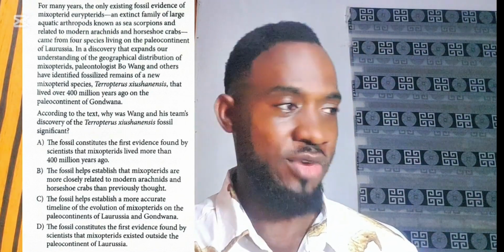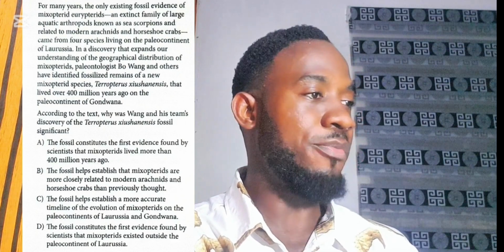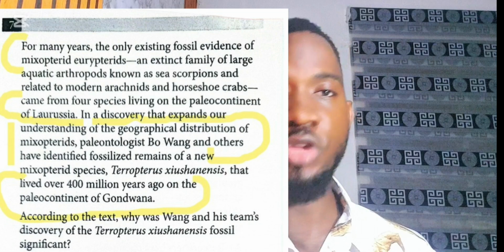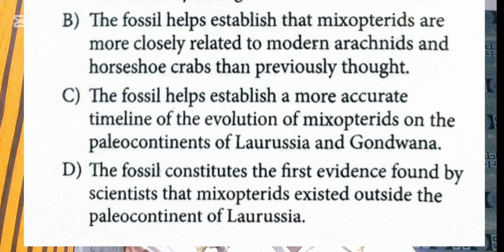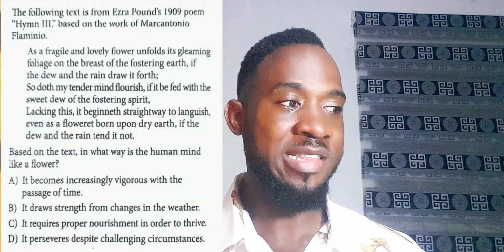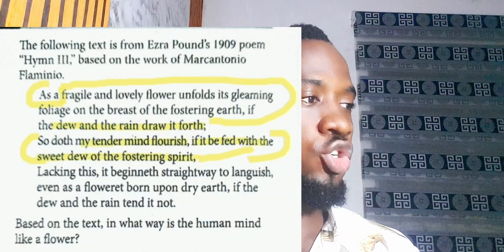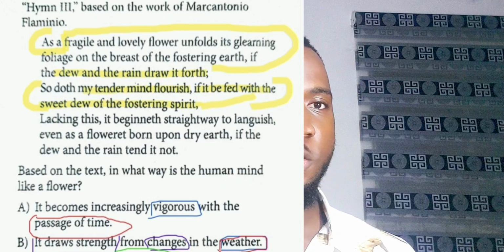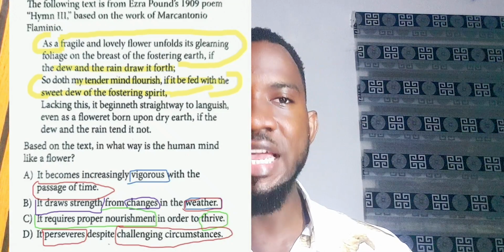Don’t Fall for the Trap! How to Outsmart SAT Detail Questions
You want to NOT EVER miss a specific detail question? This is precisely the right place to be now.
In this video, PrepWithChigozie breaks down the exact strategy you need to use to identify, locate, and correctly answer specific detail questions. Many students lose easy points simply because they read too much or don’t recognize what the question is truly asking.

We’ll discuss:

How to recognize Specific Detail questions immediately 🔍

The psychological trap the SAT sets — and how to avoid it 🧠

Why the “I saw it in the text” excuse leads to WRONG answers 🚫

A step-by-step walkthrough of a sample question 🎯

If you're aiming for a 700+ verbal score, this could be the video that transforms your SAT prep overnight!

⏱️ Timestamps
00:00 – Introduction
00:20 – Why students struggle with Specific Detail questions
01:05 – The SAT’s psychological trick
02:00 – The danger of overreading
02:45 – Two key questions to ask:
    1. What portion of the text is being referenced?
    2. How do I know that’s the right place to look?
03:30 – Strategy breakdown: How to narrow your focus
04:20 – Sample question walkthrough
06:10 – Identifying trap answer choices

💬 Drop a comment if you struggle to identify with Specific Detail Questions and the right sentence in the text.